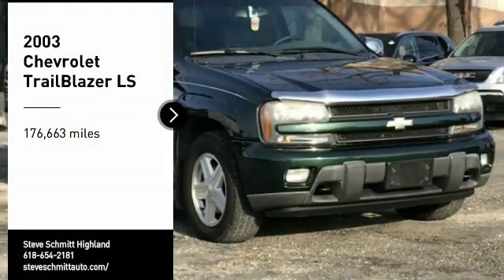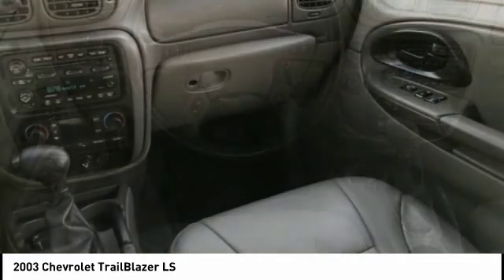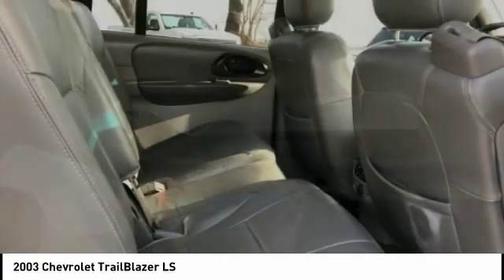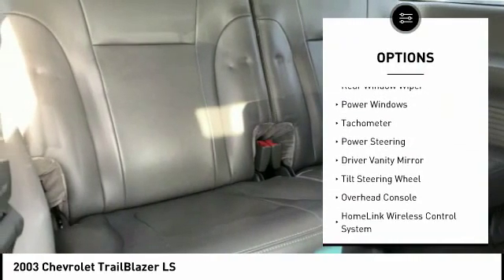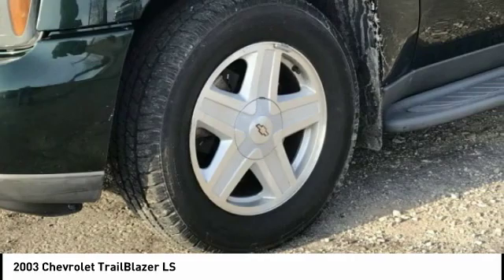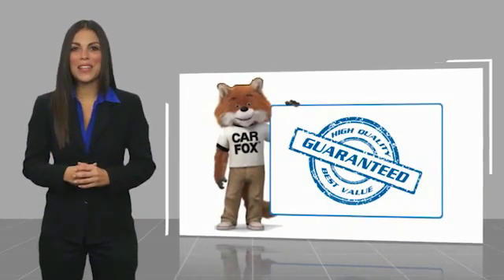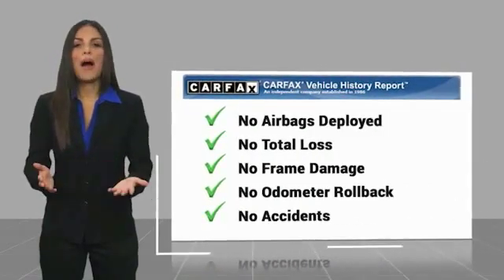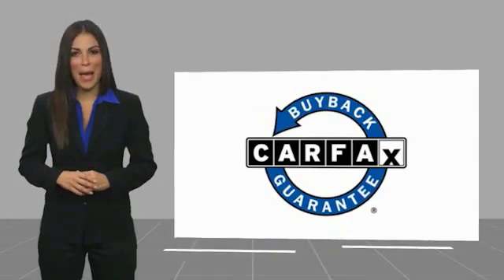2003 Chevrolet TrailBlazer Highland IL 33634C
2003 Chevrolet TrailBlazer LS

Recent Arrival! 2003 Chevrolet TrailBlazer EXT LS Green Clean CARFAX.If you're looking for a new car, truck or SUV near St. Louis or Edwardsville, then look no further than Steve Schmitt Inc. At our Highland dealership, we have a large variety of Chevy, Buick, and GMC models, all just ripe for the picking. Steve Schmitt has delivered four generations of Customer Service...right here in Highland! Steve Sr. Plays an active role in the dealership as well as the community, and Steve Jr. Manages the day-to-day operations. At Steve Schmitt Chevy Buick GMC, it is more than a name on a sign...it is our family looking forward to exceeding your family's expectations!